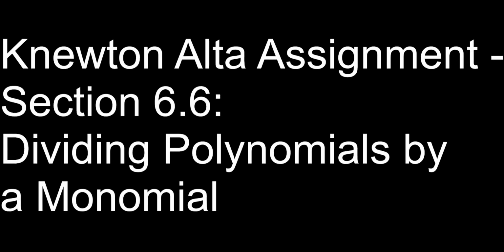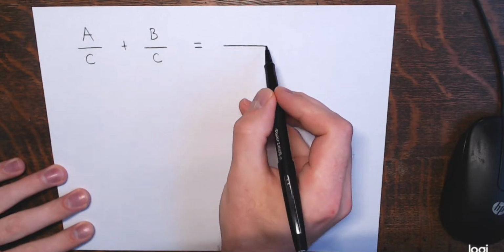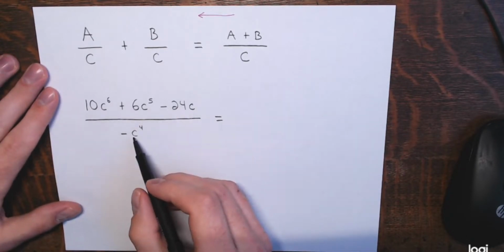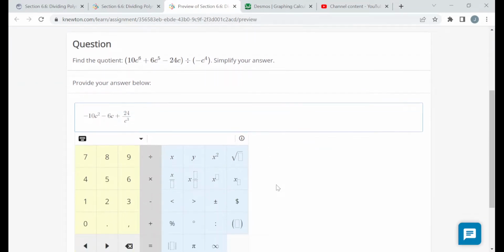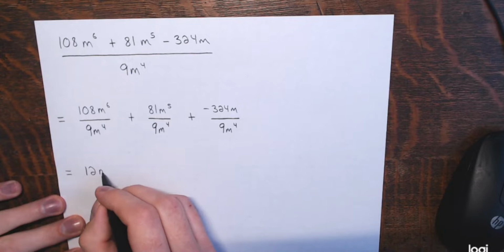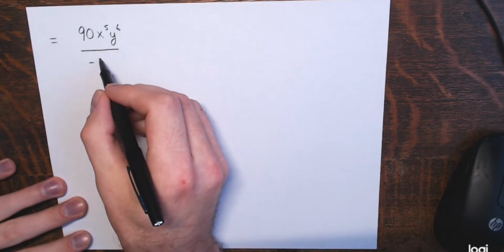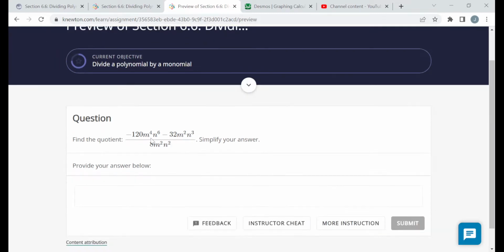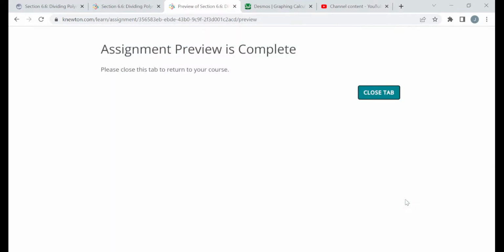Knewton Alta Assignment - Section 6.6: Dividing Polynomials by a Monomial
0:00 – Intro
1:55 – Divide a Polynomial by a Monomial #1
7:47 – Divide a Polynomial by a Monomial #2
11:14 – Divide a Polynomial by a Monomial #3
14:14 – Divide a Polynomial by a Monomial #4